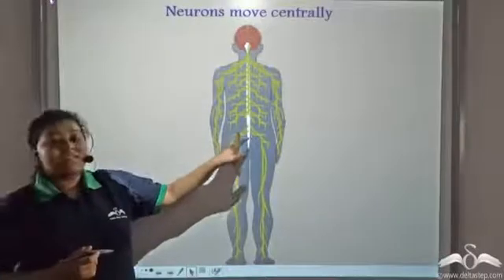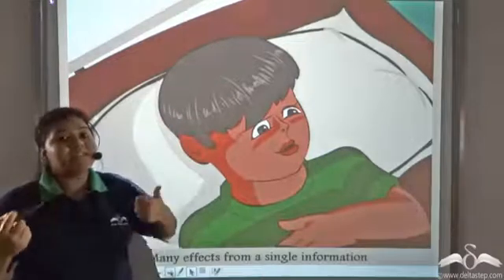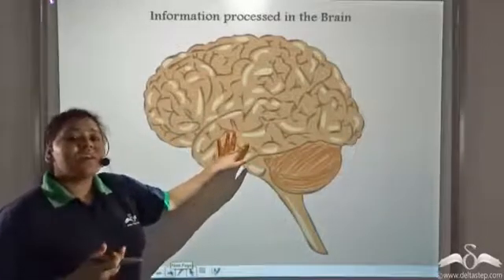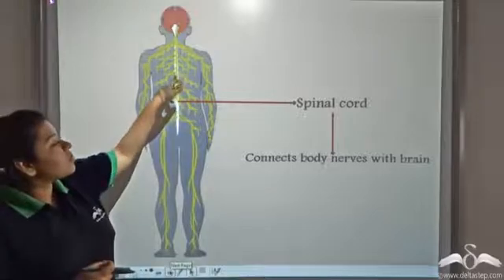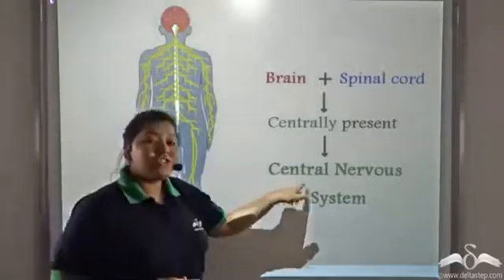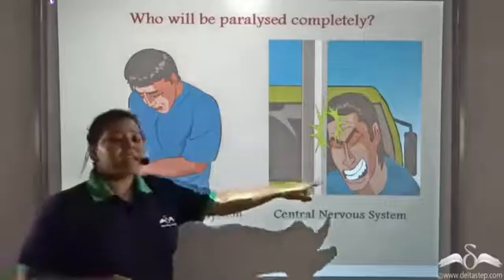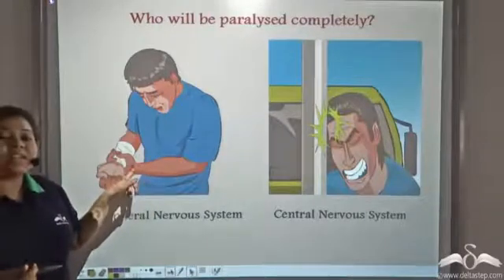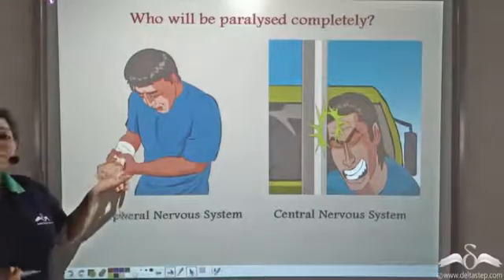Types of Nervous System